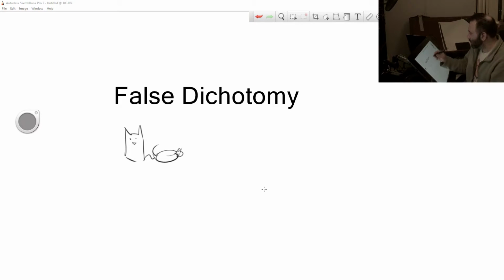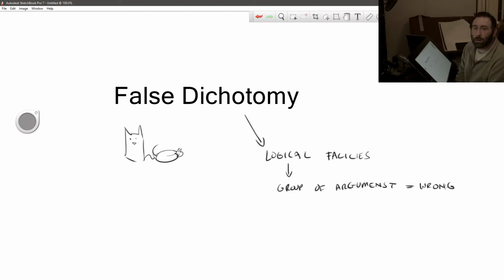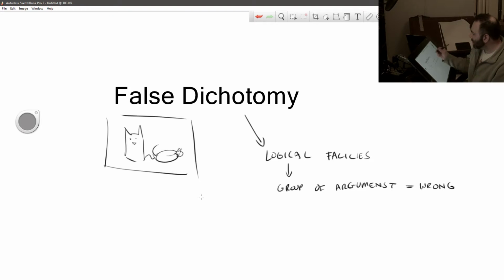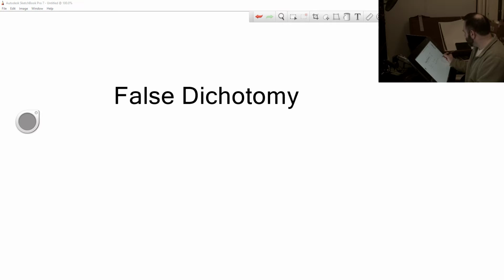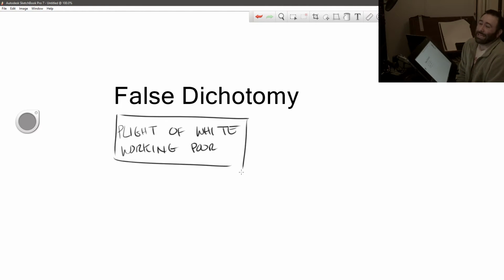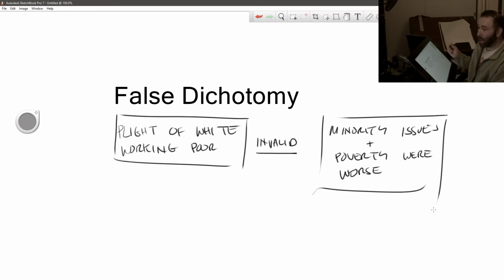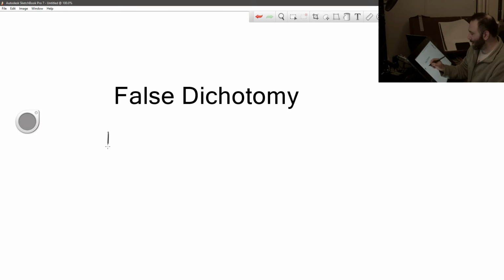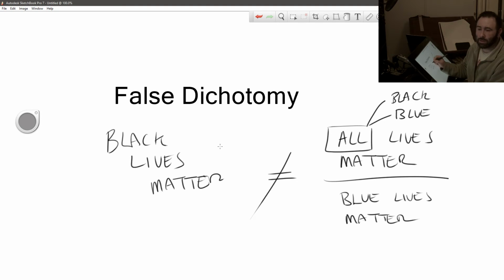False Dichotomies - how to avoid BS arguments in Politics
False Dichotomy on the left and the right. Black lives matter. Plight of the white working poor - a quick explanation of an argument you can avoid.